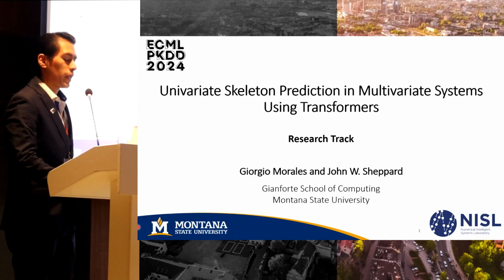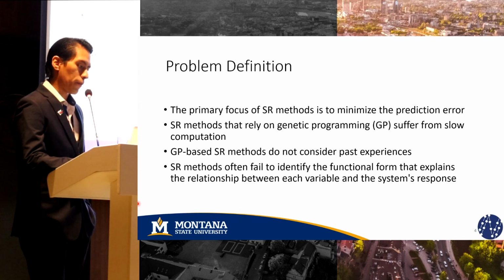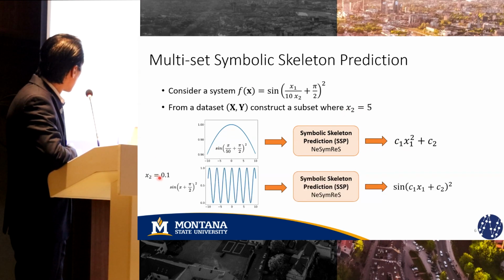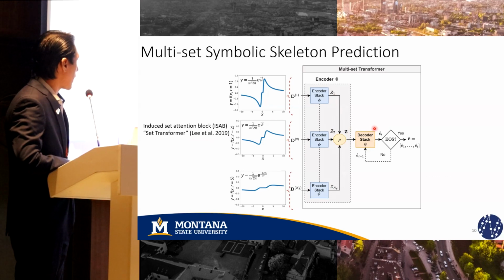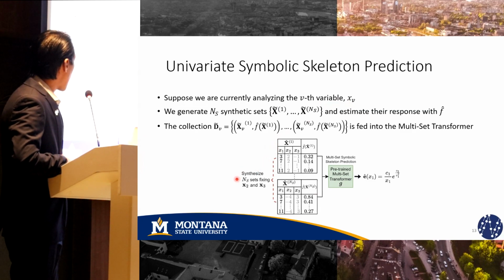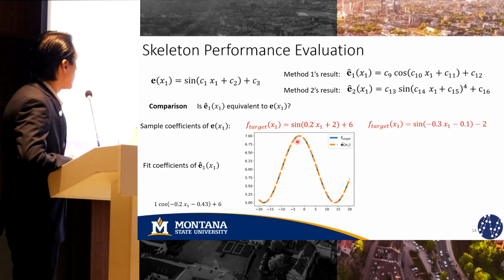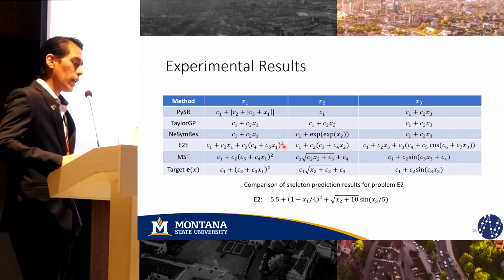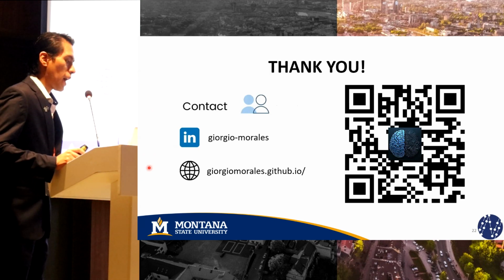Univariate Skeleton Prediction in Multivariate Systems Using Transformers -ECML PKDD 2024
Symbolic regression (SR) methods attempt to learn mathematical expressions that approximate the behavior of an observed system. However, when dealing with multivariate systems, they often fail to identify the functional form that explains the relationship between each variable and the system’s response. To begin to address this, we propose an explainable neural SR method that generates univariate symbolic skeletons that aim to explain how each variable influences the system’s response. By analyzing multiple sets of data generated artificially, where one input variable varies while others are fixed, relationships are modeled separately for each input variable. The response of such artificial data sets is estimated using a regression neural network (NN). Finally, the multiple sets of input–response pairs are processed by a pre-trained Multi-Set Transformer that solves a problem we termed Multi-Set Skeleton Prediction and outputs a univariate symbolic skeleton. Thus, such skeletons represent explanations of the function approximated by the regression NN. Experimental results demonstrate that this method learns skeleton expressions matching the underlying functions and outperforms two GP-based and two neural SR methods.